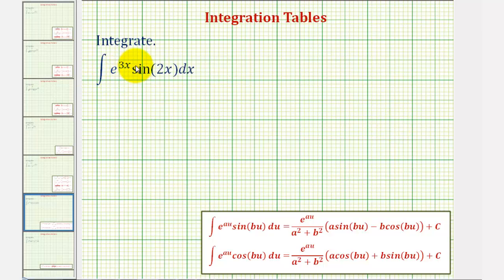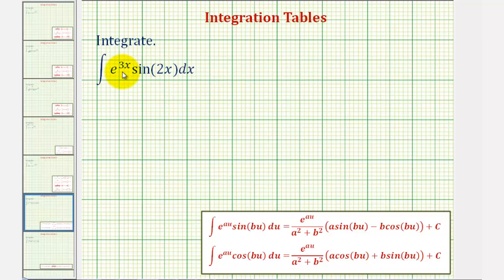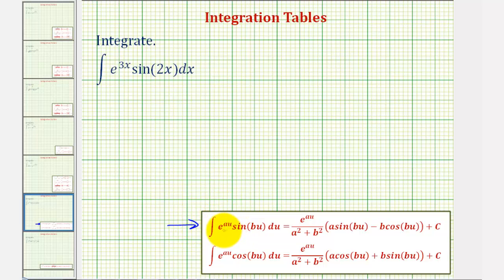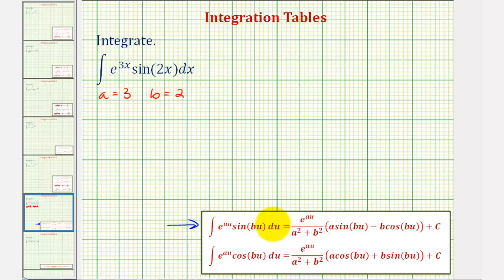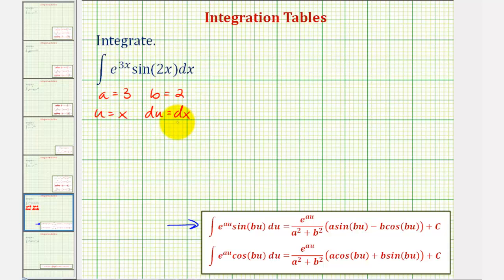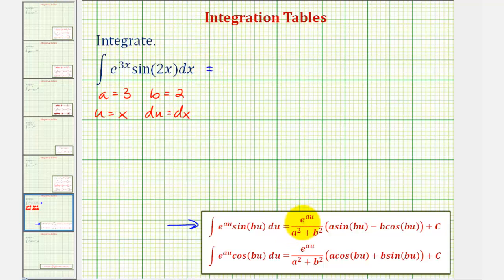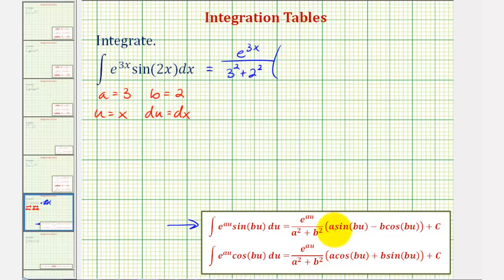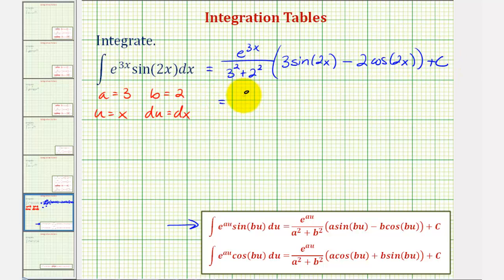Ex: Integration Tables - Integration Involving e^(ax)*sin(bx)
This video provides an example how to apply an integral formula when the integrand is in the form e^(ax)*sin(bx).